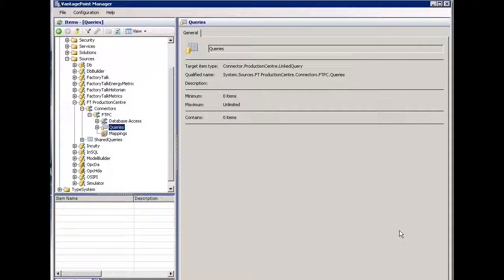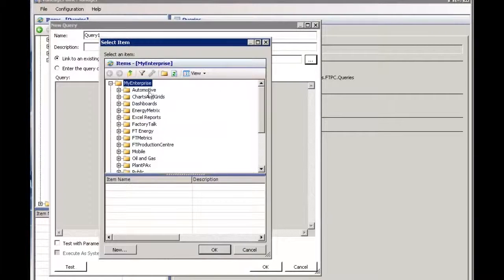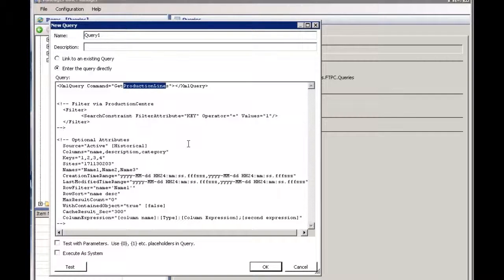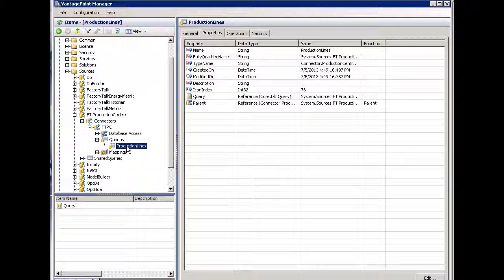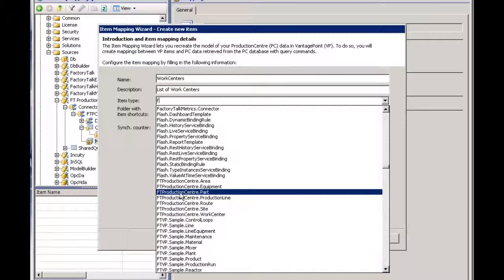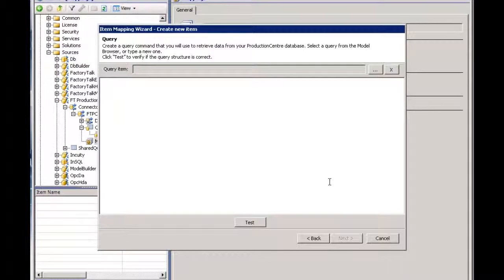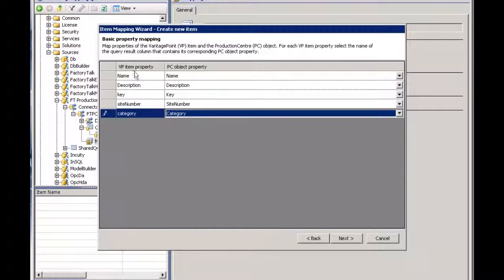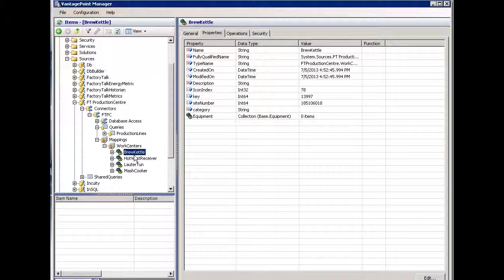Creating Queries and Mappings Using ProductionCentre FactoryTalk VantagePoint